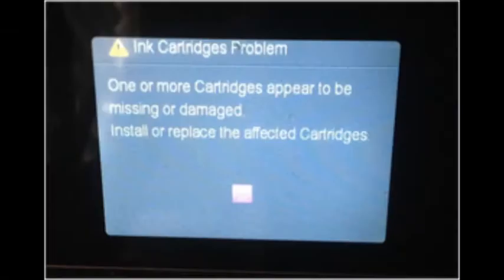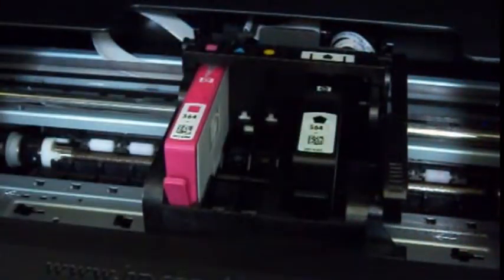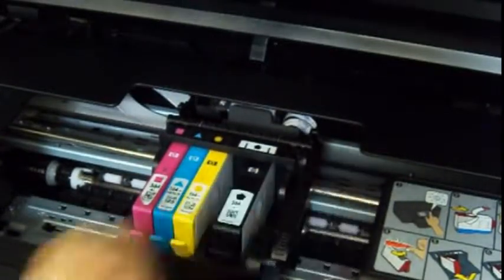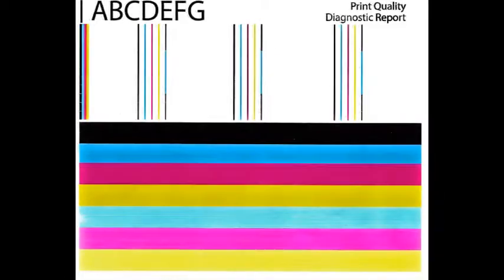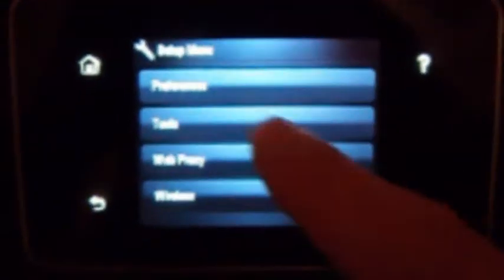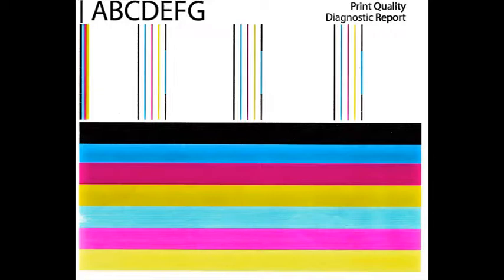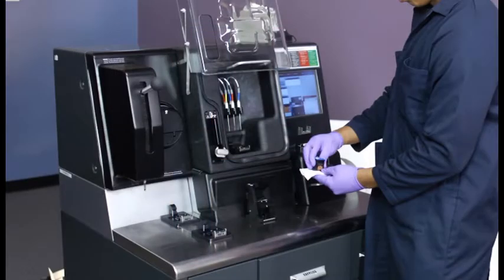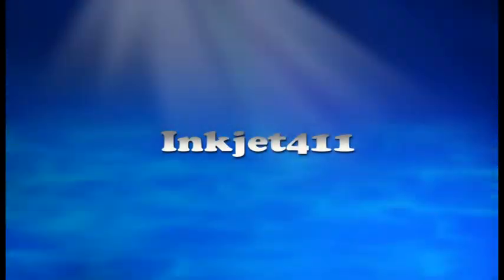HP Photosmart 6525 Error Troubleshooting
For HP Photosmart 6525 ink cartridge errors such as “Ink Cartridge Problem”, "Missing or damaged", "The following cartridges are not intended for use in this Printer" then the printer is not recognizing the cartridge's ‘smart chip’ which is affixed to the rear side of cartridge or the ink cartridge’s plastic tab is not properly locking the cartridge into the printer’s PRINTHEAD assembly.

It is suggested to remove all HP 564 (564XL) ink cartridges from the printer and slowly re-install each cartridge, ensuring each 'clicks' into place properly. You may need to gently pull out on the ink cartridge’s plastic latching tab so it extends away from the cartridge body. Reinstall cartridge into printer to see if the issue has been resolved.

If blank pages or output print quality is extremely poor (for example, you observe several missing colors in the Self-Test or Print Quality Diagnostic Report where otherwise all colors should normally be present with no visible streaking), then the cartridge may have trapped air inside.

In 99% of the cases you'll either need to let the refilled ink cartridges 'fully absorb' the new ink for approx. 36 hours first (since they may have been 'dry' when you brought them in for refilling), or you'll need to perform a 'Clean Printhead' procedure from your printer's menu 2-3 times to reprime all of the ink lines.

To clear trapped air bubbles that may have formed between the cartridge and printhead, at the 'TOOLS' menu, select 'Clean Printhead' (or similar depending on printer model).

To verify proper color output, activate the 'Print Quality Report'. Select 'Tools' - 'Print Quality Report', or similar. Verify all colors have recovered and no visible streaking or fade is present in print report. If streaking or missing colors persist, then activate the 'Clean Printhead' routine 2 more times.

If, after activating the 'Clean Printhead' routine 2 times in a row, along with manufacturer's suggested printer cleaning procedures, blank pages continue to be observed or output print quality is extremely poor (for example, there are several missing colors in the Print Quality Diagnostic Report or Self Test Page where otherwise all colors should normally be present with no visible streaking), then the printhead may have partially dried out and a hot water flush may be necessary to help recover the ink system.

If any cartridge or print quality issues persist then refer to advanced HP printer diagnostics: